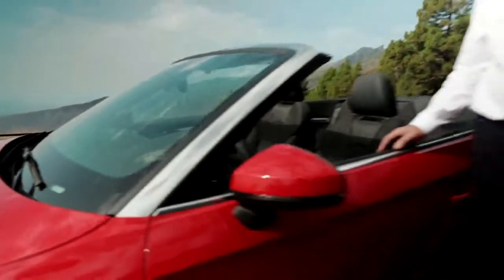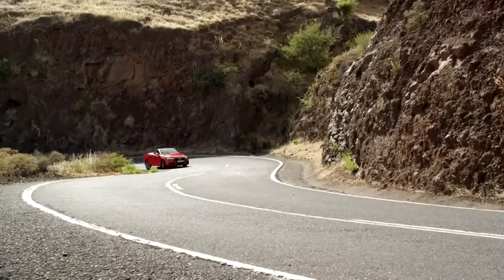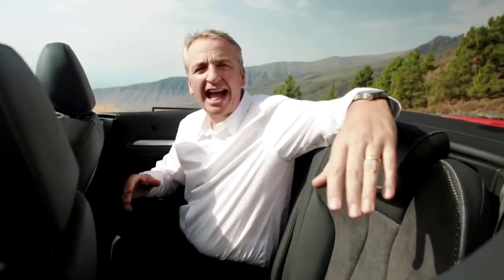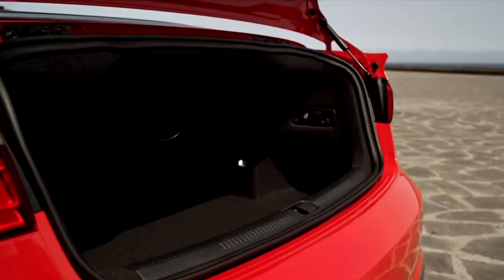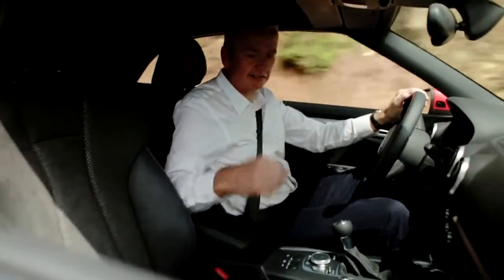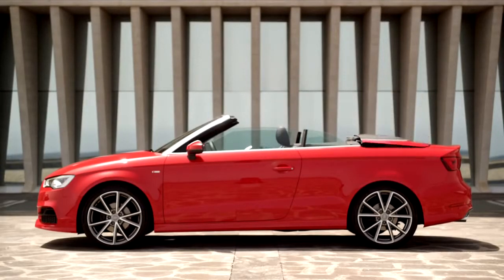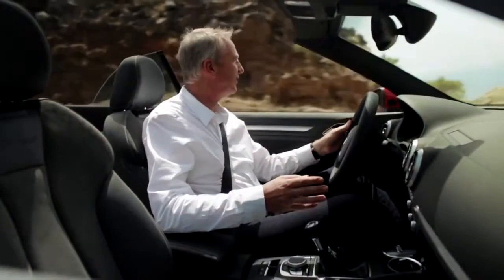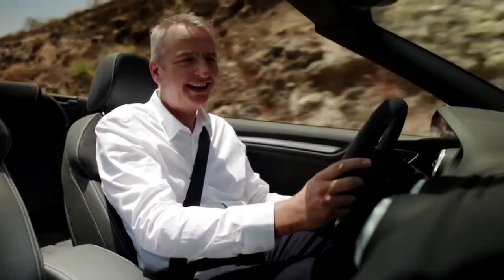2014 Audi A3 Cabriolet World Premium